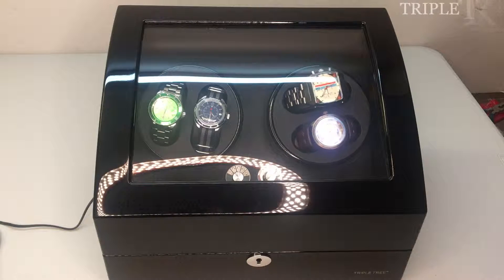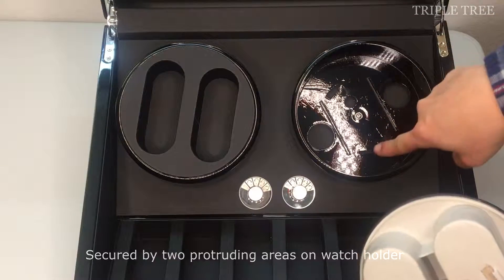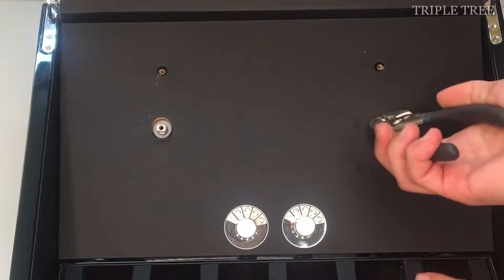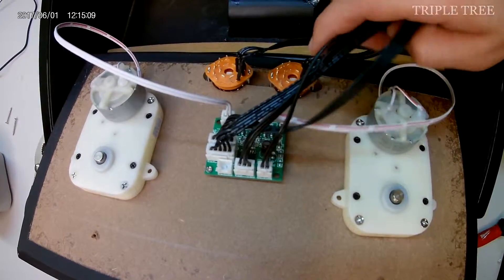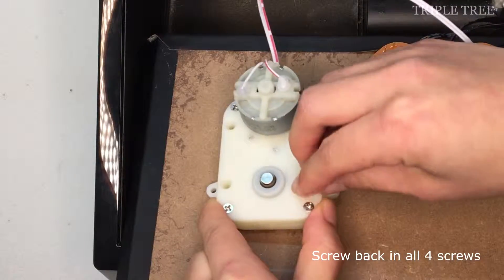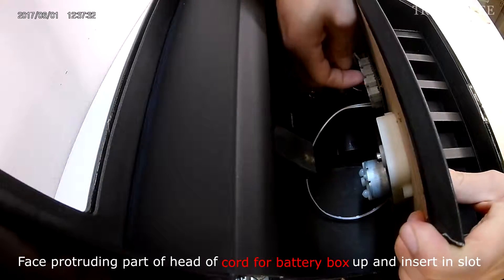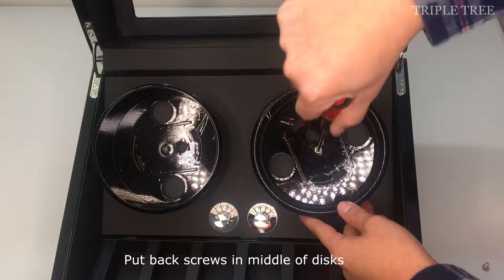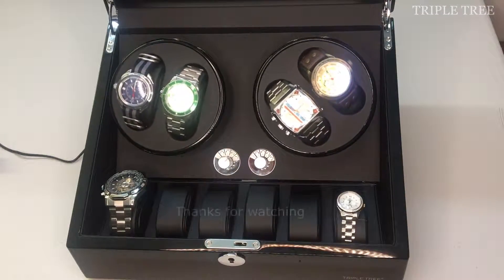How to Replace Motor in TRIPLE TREE 4+6 Watch Winder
This video is about how to replace a defective/bad motor in a TRIPLE TREE 4+6  Watch winder with a new one.